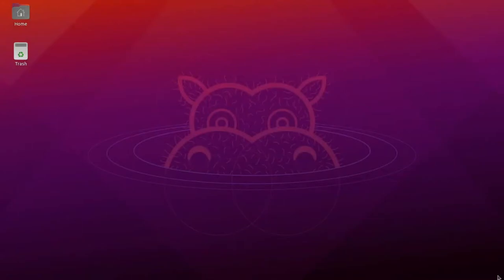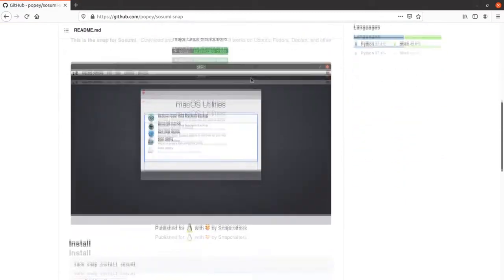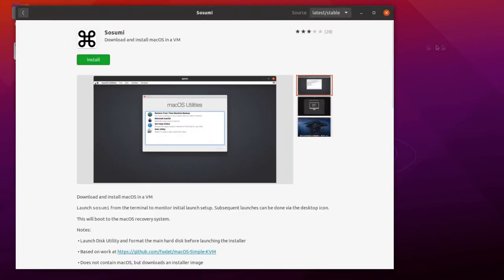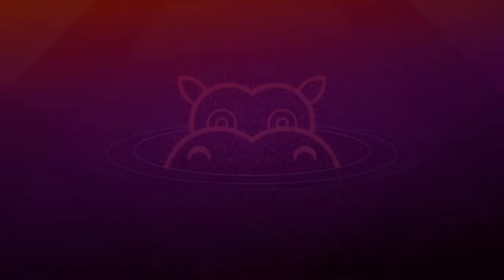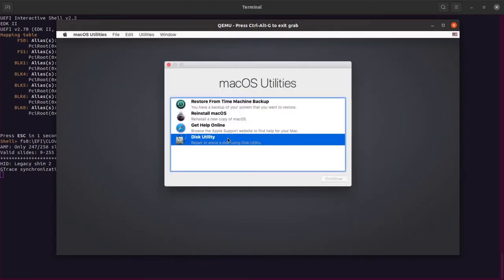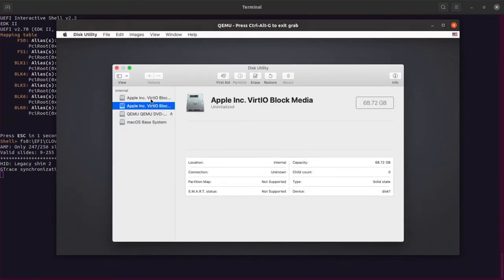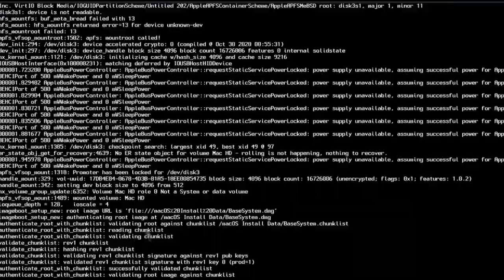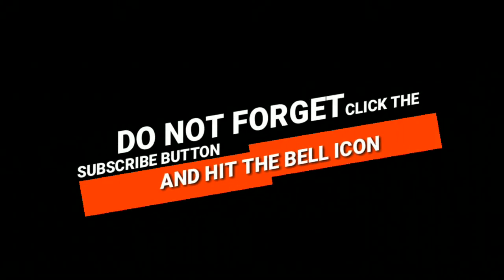How To install MacOS with 1 Click on Linux | #2 | 2021 | Devil Emox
DETAILS :
In This Video I will Teach you How To install MacOS with 1 Click on any Linux Machine.

You can Use this Method on :
- Linux

Editor- DevilEmox
Software Used - Sony Vegas Pro 17
Music Name - Vulkari64 - Whiteout

Thank u !!! :)